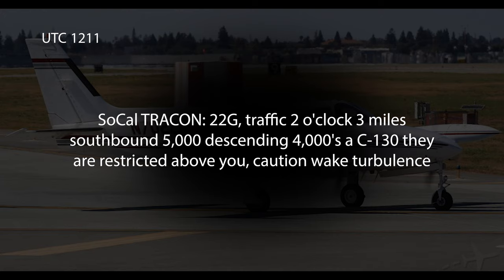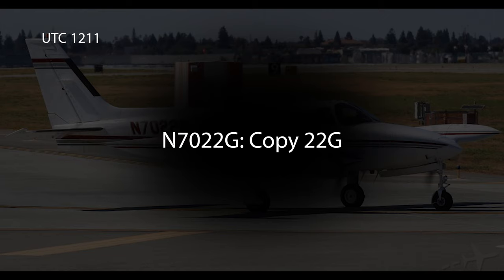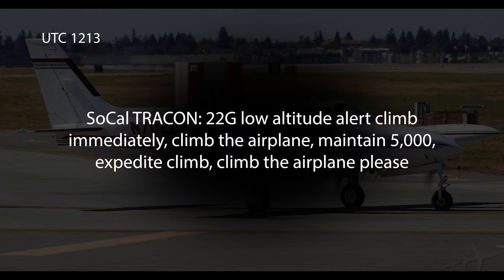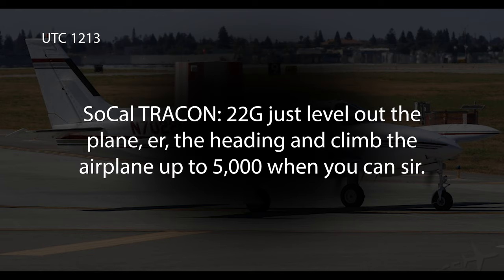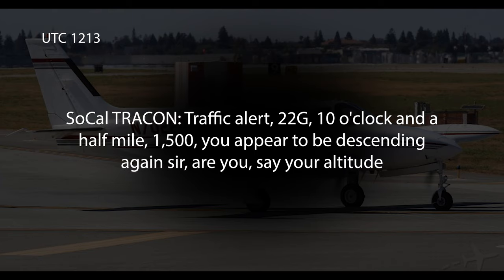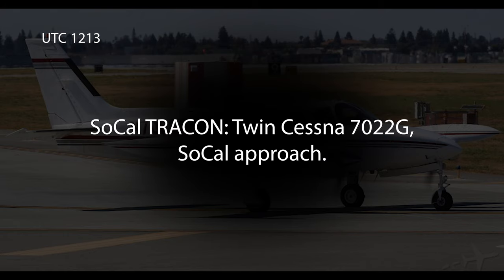Cessna 340A crashes in house | N7022G Accident | San Diego/El Cajon | 4K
On 11-October-2021 at 12:14 a Cessna 340A impacted a residential street. The pilot and one person on the ground were fatally injured, and 2 people on the ground sustained serious injuries.

Audio by: LiveATC.net
Transcription by: aviation-safety.net
Images by: K.C. Alfred